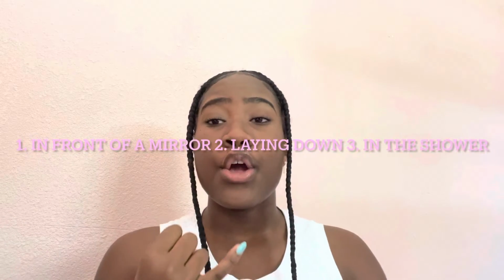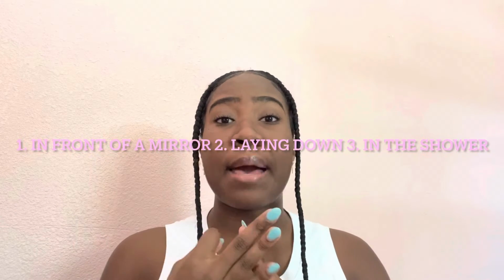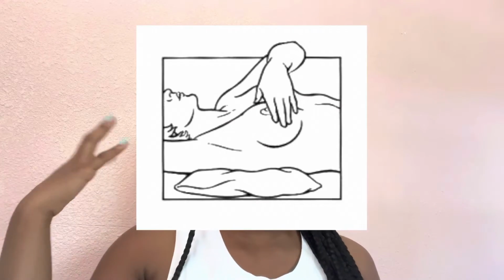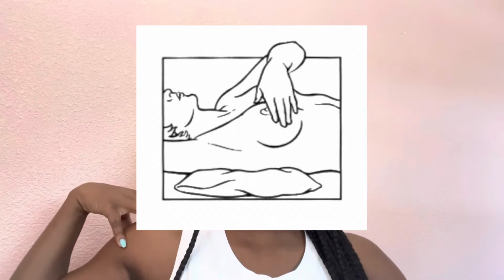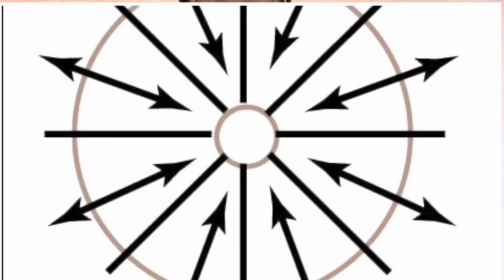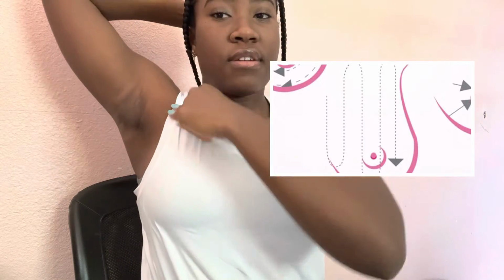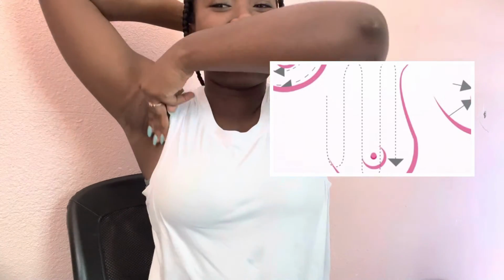How To Self-Examine Your Breasts For Breast Cancer - Ruth S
Hey guys !!

If you didn’t know already, I’m Ruth & I am also going to be an OB/GYN! I am starting my pre-med career in January 2023!

I hope this video was informational for you, I hope it made sense & I hope you learned something new from it :)